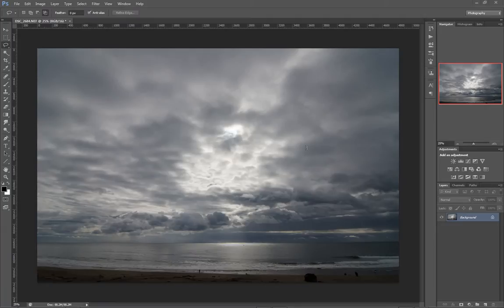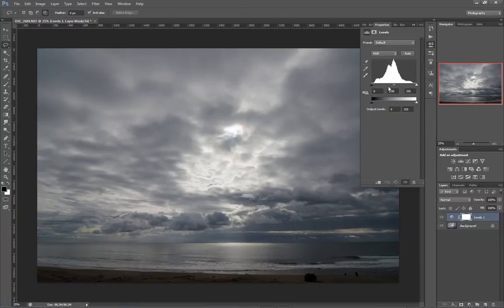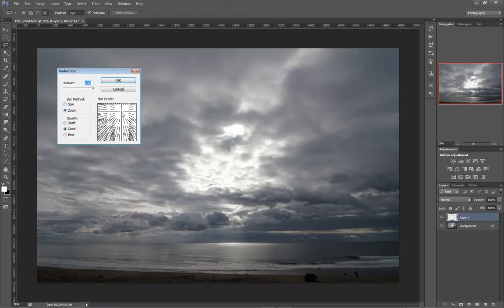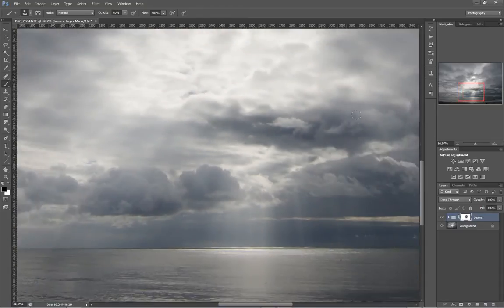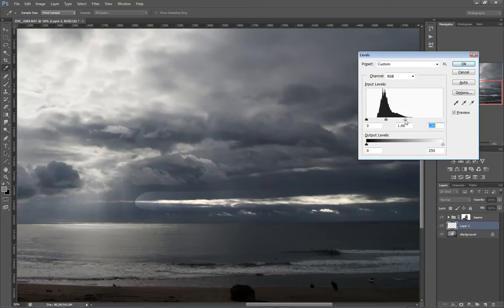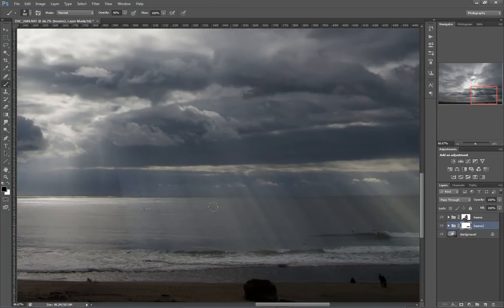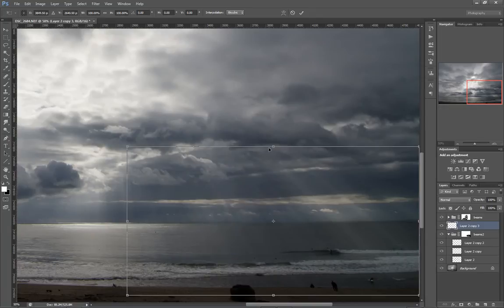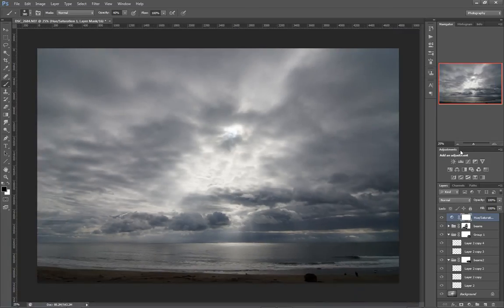Adding Lightbeams to Your Photos in Photoshop CS6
Love light beams and want a realistic way to add them beautifully to your photos? This tute has the answer, plus lots of great info about layers and masking, blend modes, different blur effects, and more.